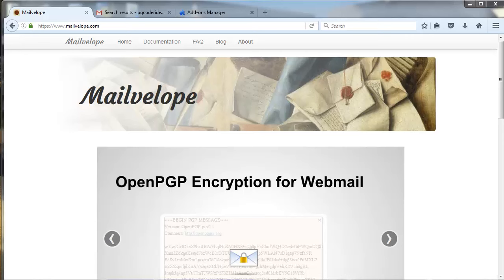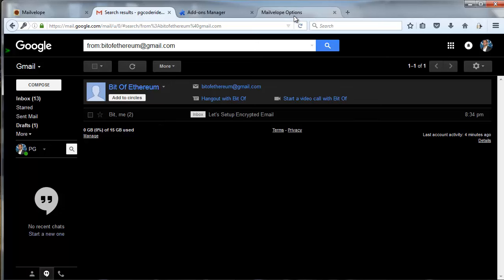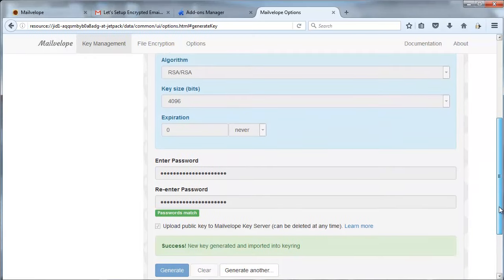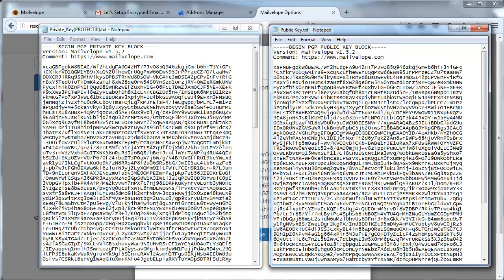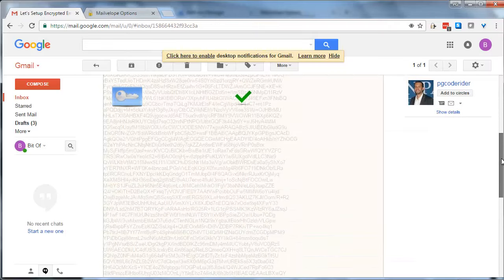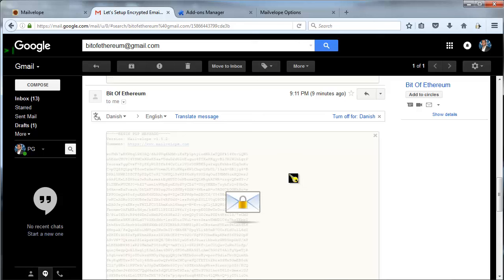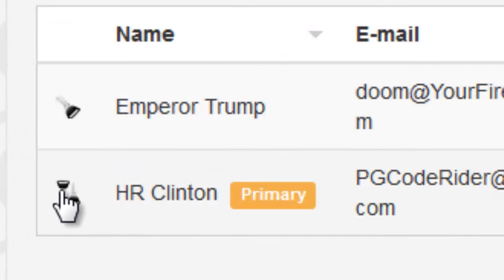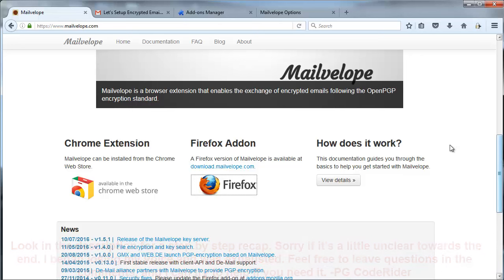Encrypt Your Gmail/Yahoo/Outlook/iCloud and Other Webmail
Use Mailvelope to send and receive encrypted email. Uses PGP encryption, the same method Edward Snowden used to reach out to reporters in 2013. When used properly, with the private key protected, there is no known successful direct method to circumvent PGP. Most attacks focus on indirect methods such as stealing a password, keystroke logger or snooping over someone's shoulder.

Steps:
1) Install Mailvelope on Chrome or Firefox
2) Create a public/Private key for yourself
3) Share your PUBLIC key (NOT YOUR PRIVATE KEY)
4) Collect your friends Public key and import them to your Mailvelope Key ring.
5) Message away with complete privacy.

Always remember to lock your computer, and don't share your private key or give anyone access.